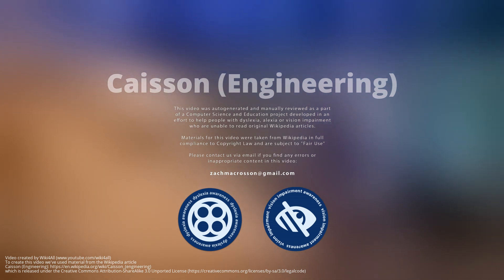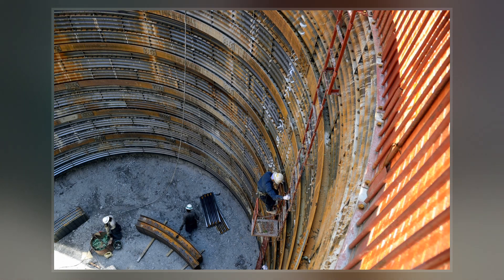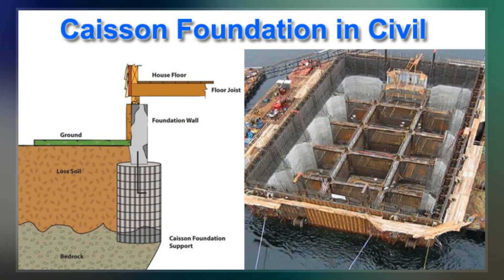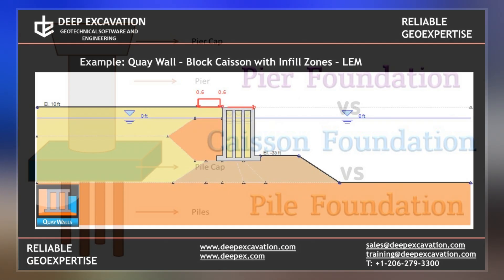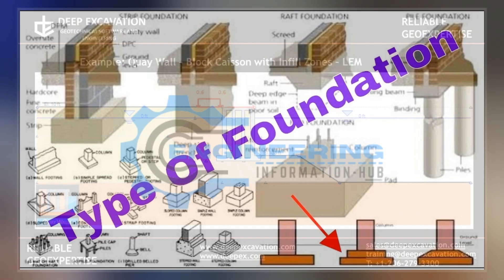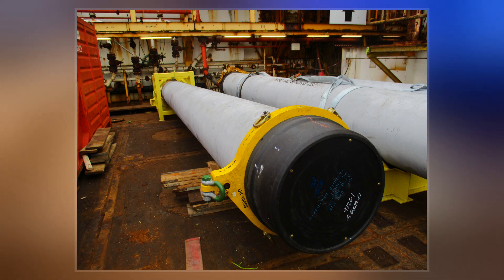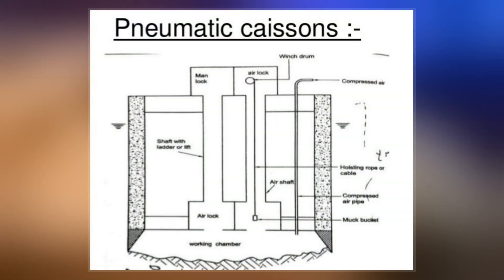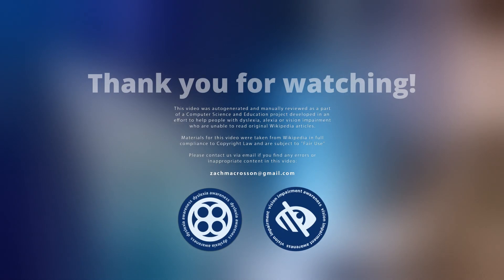Caisson (Engineering)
In geotechnical engineering, a caisson  is a watertight retaining structure used, for example, to work on the foundations of a bridge pier, for the construction of a concrete dam, or for the repair of ships. Caissons are constructed in such a way that the water can be pumped out, keeping the work environment dry. When piers are being built using an open caisson, and it is not practical to reach suitable soil, friction pilings may be driven to form a suitable sub-foundation. These piles are connected by a foundation pad upon which the column pier is erected.